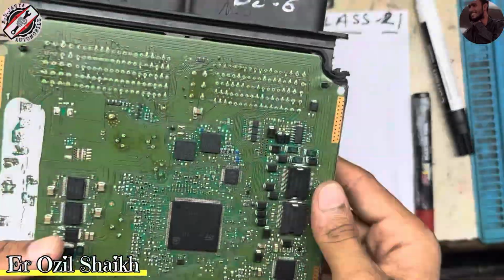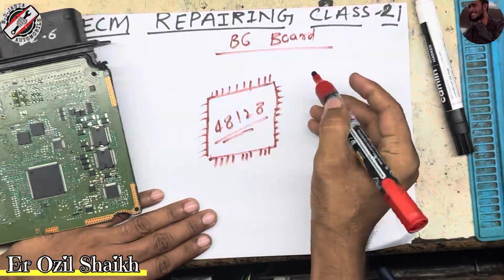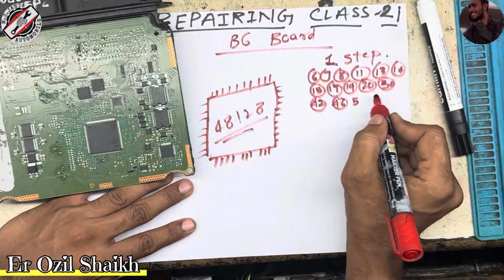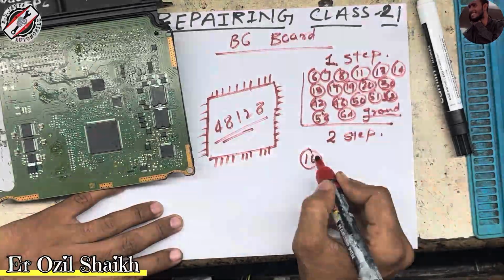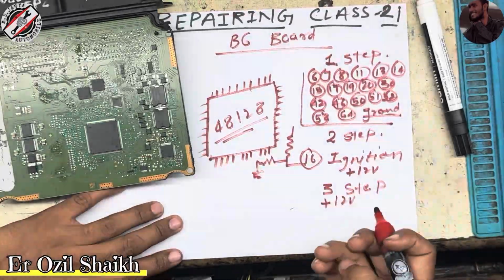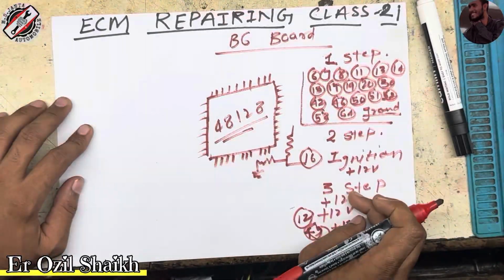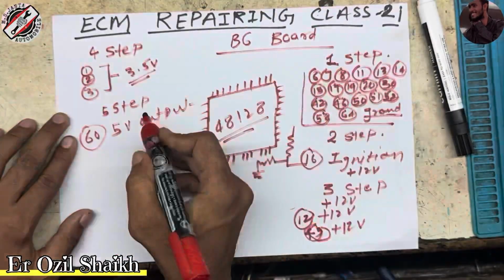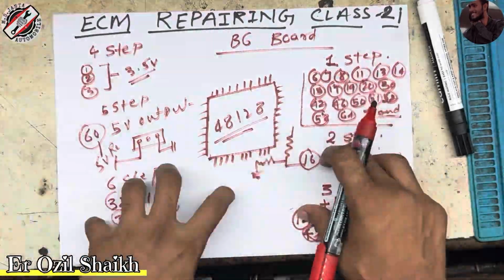#21 In english 5 step to check step by step any ecm all ic | Bolero bs6 powr ic 48128 all pinouts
Shooting Location- Mumbai Kurla-Santacruz.bandh

Ecm Training Class-19
This video is very special for ecm repairing... i will start regularly class about ecm, bcm, meter, cas, fem, igbt, ecm etc electric components...
Guys if you want to sponsor money i will show you name in my video.. if you will sponsor i will help you to find fault easily and support also..

Important Point:-

*In ecm many things are there don't be confuse i will clear all douts
*I have started the class 1 with supply from where coming.
*step by step i will teach you each and every thing
*Main thing in ecm that are power distribution
*this is a most important

hello everyone my name is Ozil shaikh I am from Bihar.. now a day i am start working to repaire car modules and many electronics components...
I am also going to start class for ecm repairing free.. I will teach tou you each simple thing about car..

Hello guyz.
1) Ecm Training Class-1 | About power section 1 with supply ic only (40077) | ignition n 12v on sply ic👇

2)Ecm Training Class-2| About power section 2 with injector ic supply (40005) | ignition and main, gnd👇

3) Ecm Training Class-3 | About power section 3 with final this ic most common get faulty| Ozil Shaikh👇👇

4) Ecm Training Class-4 | System ic section 1 with on table checking process without pinout(4587P) Ozil👇👇

5) Ecm Training Class-5 | System ic explain and fault find | 4587P | don't skip video watch full |Ozil👇

8) Ecm Training Class-8 | +12v Supply injector high side Circuit | Magnet marrelli ecm explain| Ozil S.👇👇

9) Ecm Training Class-9 | 21v Supply in injector section of Magnet marrelli ecm | don't skip video Ozil👇👇

10) Ecm Training Class-10 | High side Injector Circuit Feedback of  Magnet marrelli ecm | Clear all dout👇👇

11) Ecm Training Class-11 | Power ic L9132 Magnet marrelli ecm explain section 1 | Maruti fiat etc Ozil.👇👇
12) Ecm Training Class-12 | L9132 mai relay output, 5v out, Processor input | Magnet marrelli ecm | Ozil👇👇

13) Ecm Training Class-13 | L9132 last video of power ic | crank, can, etc pins | Don't skip video Ozil.👇👇

14) Ecm Training Class-14 | Abs control module Supply battery to abs pin | 9409 internal circuit | Ozil.👇👇

15) Ecm Training Class-15 | 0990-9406 power and system ic | abs control module Supply explain | Ozil S👇👇

16) Ecm Training Class-16 | abs module live board voltage checking and explain | Doge abs | Ozil Shaikh.👇👇

18) Ecm Training Class-18 Section 2 | Practical with eps tester and eps module | Don't skip video | Ozil👇👇

19) Ecm Training Class-19 | Injector Driver 40005 Supply explain| Verna fluidic,I20 Diesel | Ozil Shaik